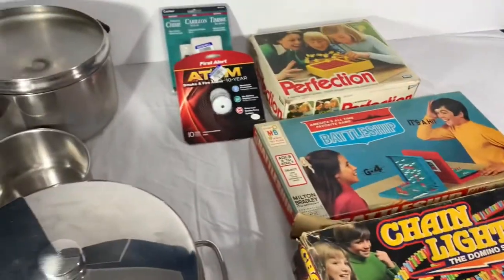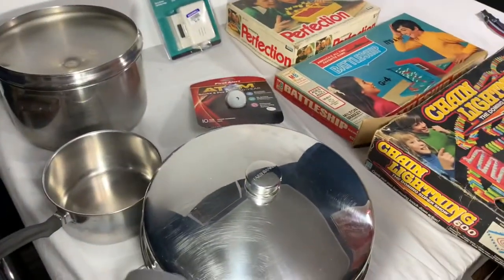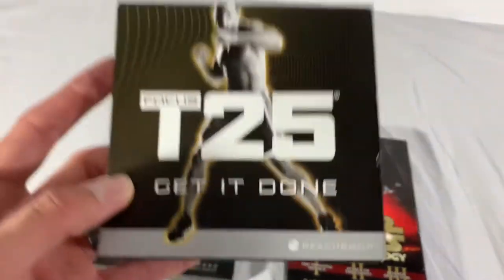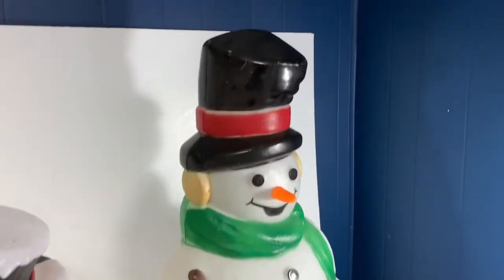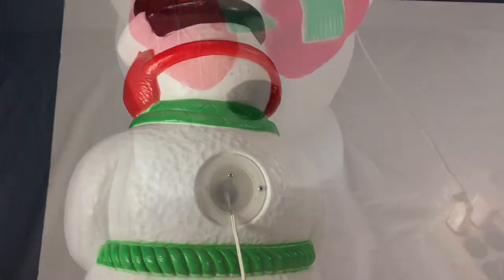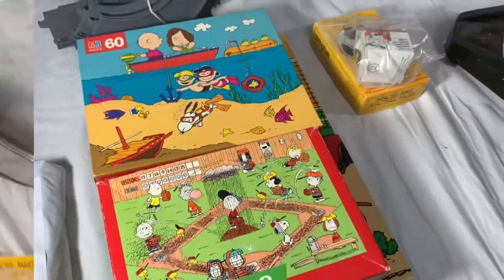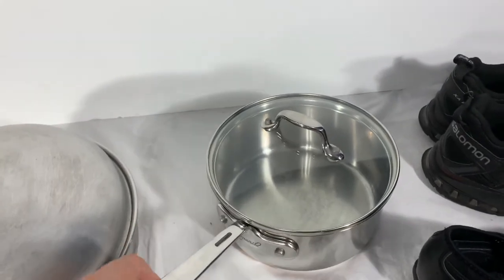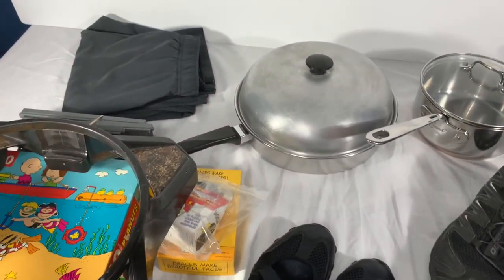eBay: Friday Night - we have orders to pack and items to process $275 SOLD